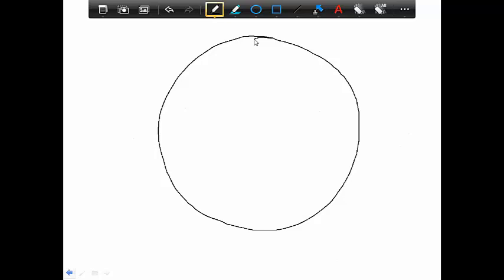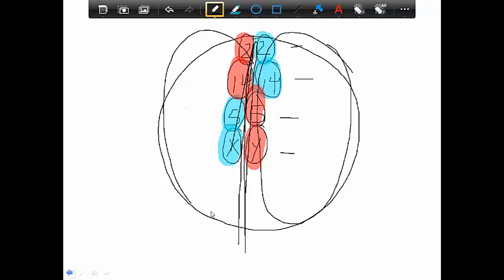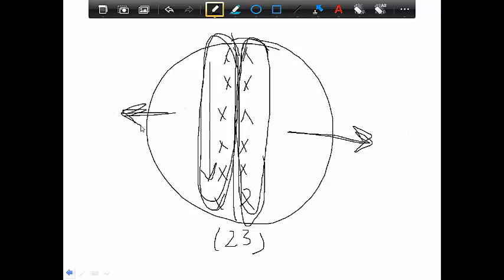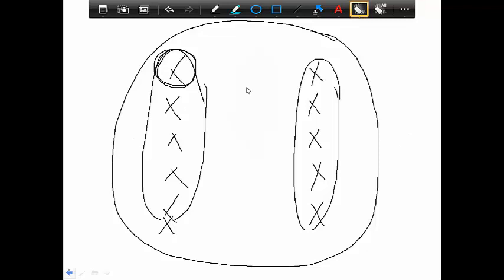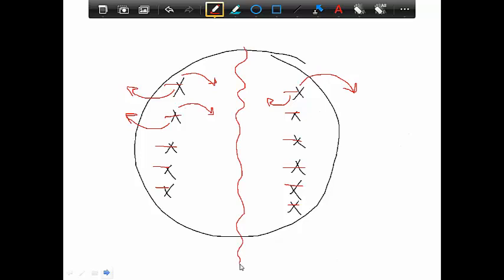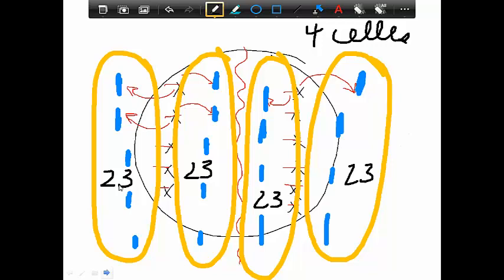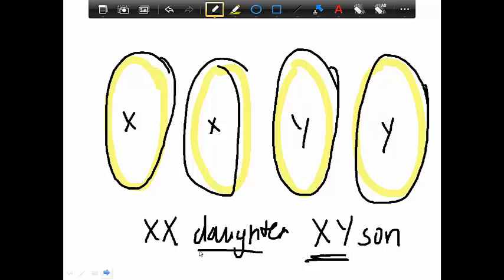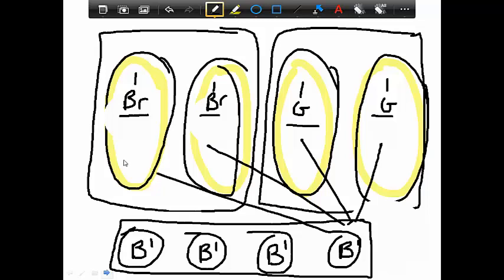Paper Meiosis 2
Modeling Meiosis